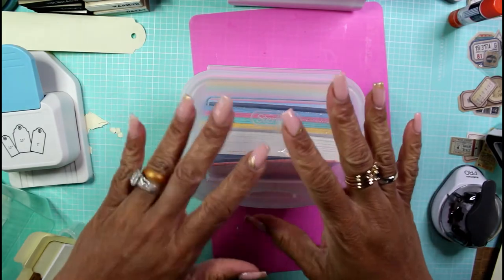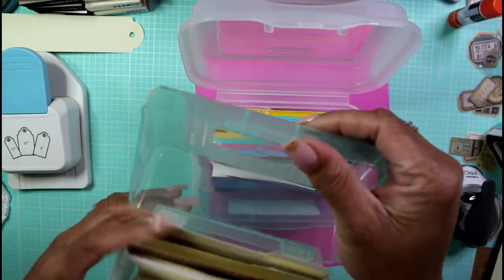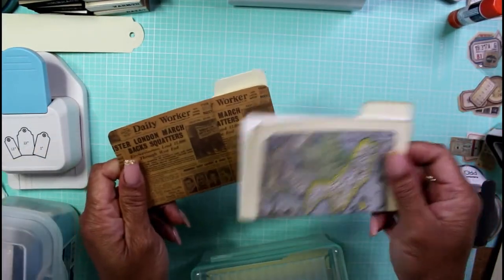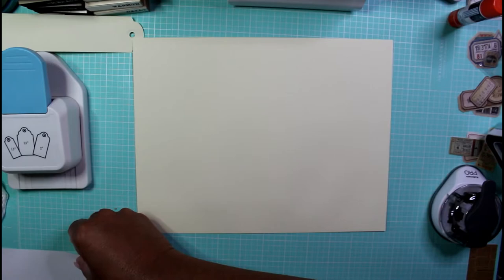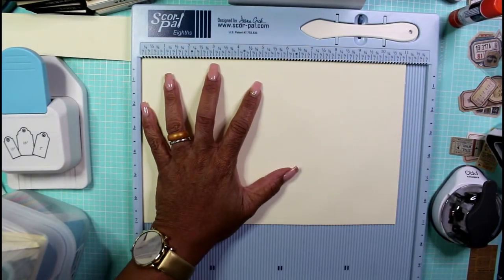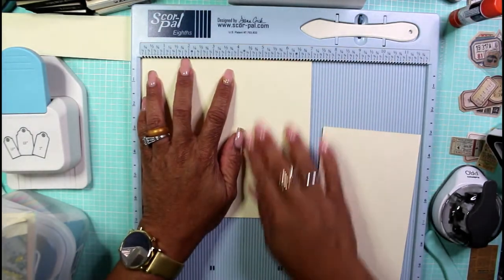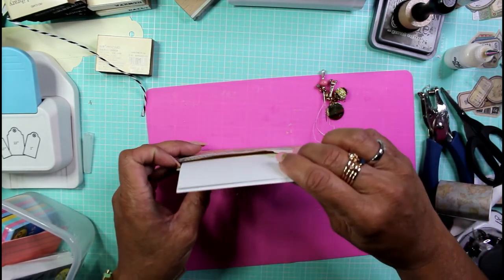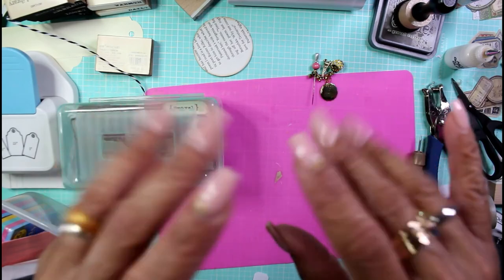Tuesday Special - Tiny File Folder w/a Twist & Functional Bellyband Closure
Hey hey guys! Welcome to another Twisted Tuesday. Today, I'm making mini file folders with a bellyband closure with just one sheet of 8 1/2 x 11 cardstock (160 GSM).  This project turned out really cute. You really want to watch this one to the end.

96PCS Metal Book Corner Protector
6x6 Vintage Butterfly Collage 24 pk
12x12 Scrapbook Paper (Attractive Time)
12x12 Vintage Flower Scrapbook Paper (Sweet Day)
6 Pieces Acrylic Stamp Block Set
Fairy Butterfly Flower Background Clear Stamps
200 Pieces Round Paper Brads/Fasteners
3/16 inch 400Pcs Grommets Eyelets Sets
9Pcs Four Seasons Flower Plants Clear Stamps
2 Pieces Tag Punch Corner Cutter 3 in 1 Corner Paper Punch Rounder
Bira Craft 2 in 1 Border Edge Craft Punch
Tab File Folder Punch 2 inch
We R Memory Keepers Tab Punch Board

I hope you find a little inspiration here to try this project yourself. If you do, please tag me ( ChronicleofaCrafter or @ChroniclesofaCrafter ) on Instagram or Pinterest so I can see what you've made.👍👌

We are growing and I'm excited about it. 👍💕Your contributions really helps my channel to grow and lets YouTube find me a little easier. ❤️😊

Remember to slow down, craft something fantastic today, and stay naturally curious!🙌

BY THE WAY: NO PART OF MY CONTENT IS TARGETED AT OR INTENDED TO BE VIEWED BY ANYONE UNDER THE AGE OF 13